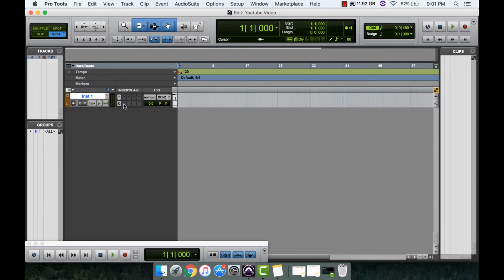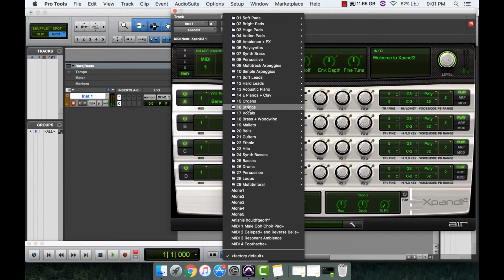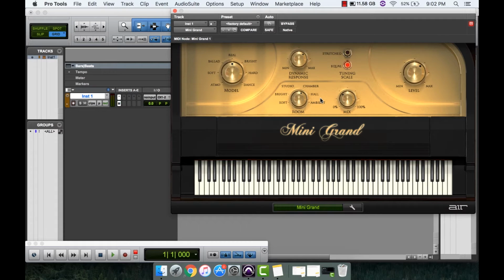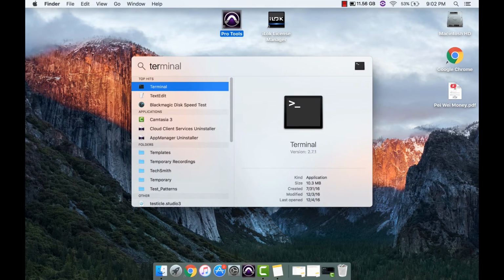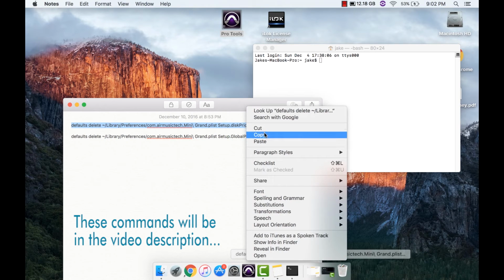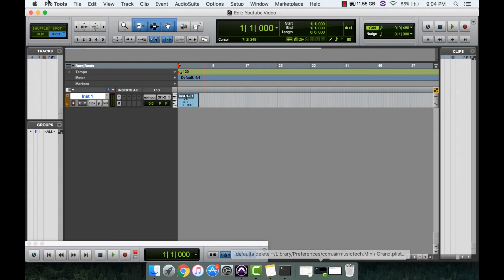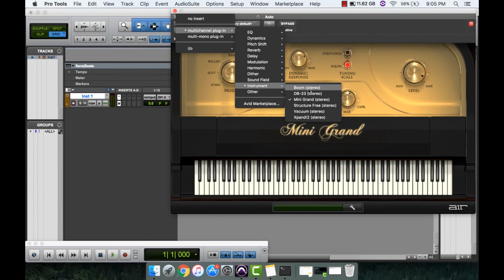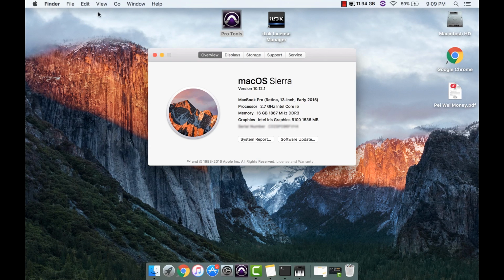AIR Music Mini Grand Plug-In Not Working --Bug FIX---For Pro Tools 🎵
Air Music Mini Grand Plug-in is not working.  It's got a bug and this is how to fix it quick and easy.

Just follow these very simple directions and you will get AIR Mini Grand plug in to work.  Unfortunately, this may be only a temporary solution, as when you close pro-tools and reopen it, you will have to do this sequence all over again in order to get AIR's mini Grand plug in to work.  I'm sure there is a bug fix on the way.

PROTOOLS IS SOLD ON AMAZON
-- Pro-tools 12
-- Pro-tools academic download
-- Pro-tools annual upgrade & support
-- Student / teacher subscription

This video is a demonstration of the problem with AIR mini grand plugin and a solution to the problem.  Please watch the video for clear instruction on how to fix the bug and then copy these terminal commands into the program.  Contains paid placement.  If you have an old copy of protools, it makes sense to upgrade, especially if you use it every day.

These are the terminal commands.  Please copy and paste these commands into the program:

defaults delete ~/Library/Preferences/com.airmusictech.Mini\ Grand.plist Setup.diskPriority

defaults delete ~/Library/Preferences/com.airmusictech.Mini\ Grand.plist Setup.GlobalPreloadFactor

Please comment because it will be helpful for everyone who is having the same problem.